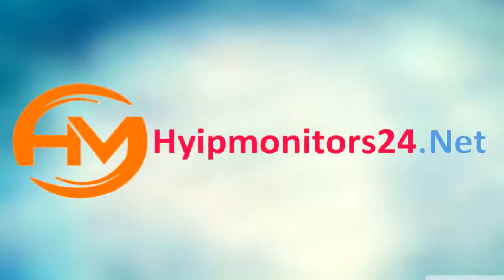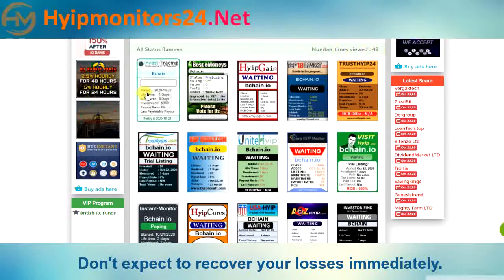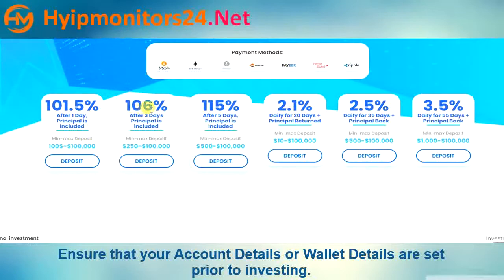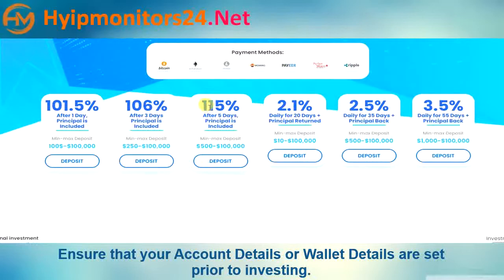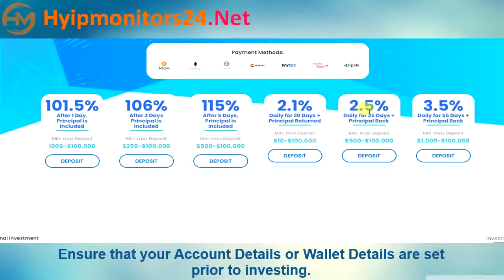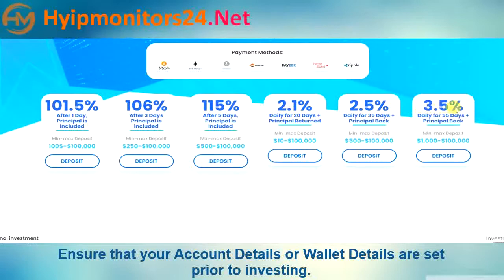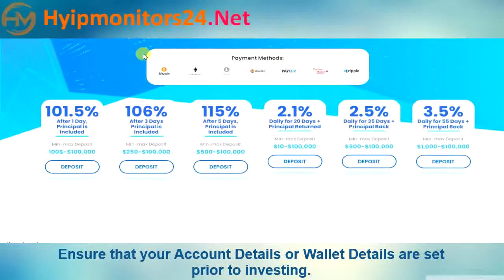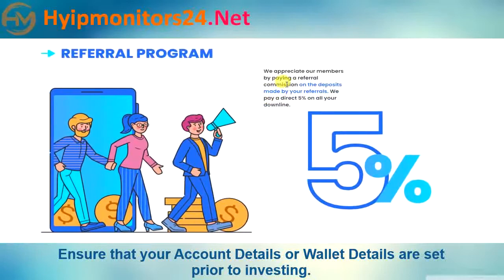bchain.io" Review Analysis by hyipmonitors24.net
☸Program "bchain.io"
💰 Plans :    101.5% after 1 day; 106% after 3 days; 115% after 5 days; 2.1% daily for 20 days; 2.5% daily for 35 days; 3.5% daily for 55 days;
📶 Withdrawals:  Manual